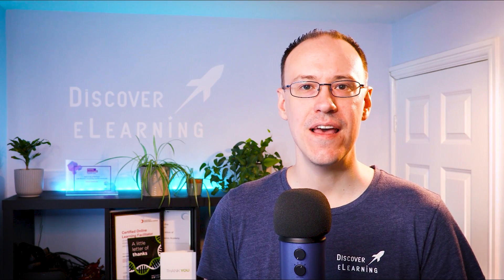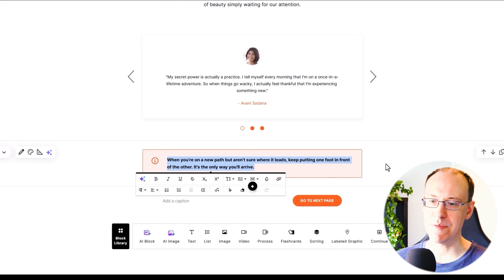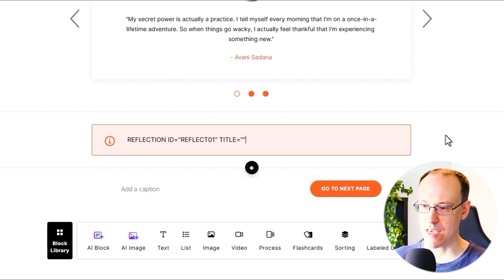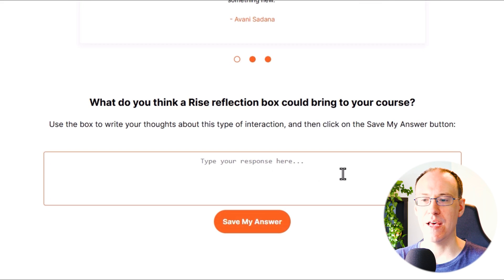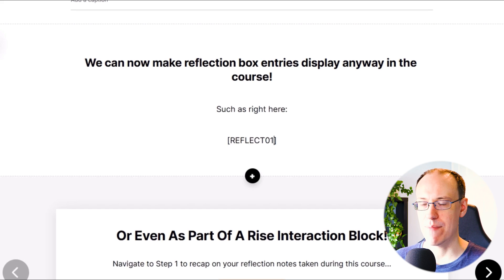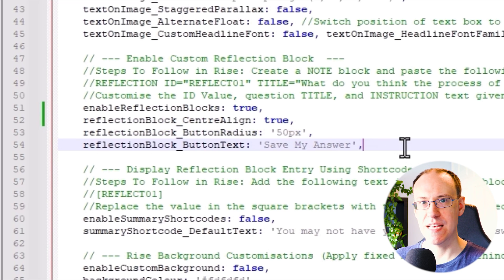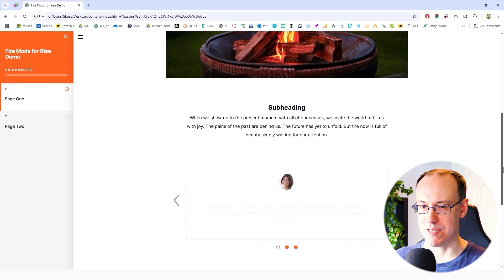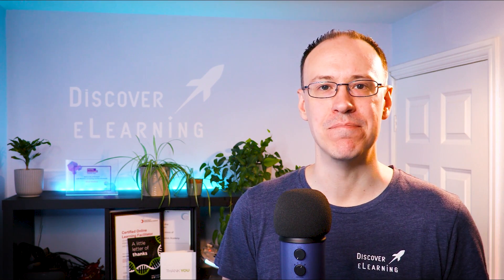Fire Mods Tutorial for Articulate Rise 360 – Create Custom Reflection Blocks That Save Learner Input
In this tutorial, Chris from Discover eLearning shows you how to use Fire Mods to add custom Reflection Blocks to your Articulate Rise 360 courses – enabling learners to write and save their thoughts, which can then be displayed later in the course using simple shortcodes.

Tutorial #4 – How To Set Up Reflection Blocks That Persist Learner Input, includes how to:

✅ Add the Fire Mods script to your published Rise course
✅ Set up a custom Reflection Block using the Note block
✅ Use the REFLECTION ID, TITLE, and INSTRUCTION attributes to define your activity
✅ Display saved learner reflections later in the course using shortcodes
✅ Enable additional settings like default messages and visual styling options

This tutorial is ideal for developers looking to enhance learner engagement and personalise the learning experience by capturing and recalling user-generated content mid-course.

00:00 Introduction To Fire Mods
00:16 Setting Up Our Project In Rise
00:57 Writing The Reflection Block Code Format In Rise
02:18 Adding The Shortcode To Display The User Input
03:00 Customising The Fire Mods Script To Activate The Feature
04:03 Previewing The Result
04:43 More Tutorials Are Coming Soon!